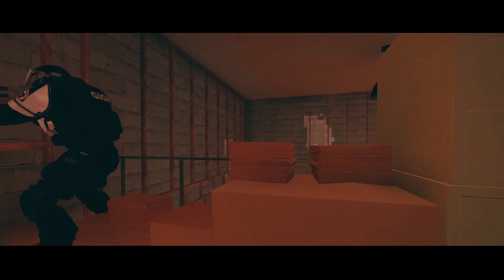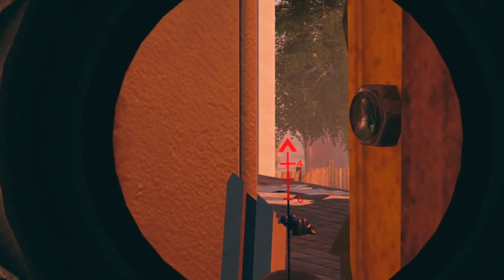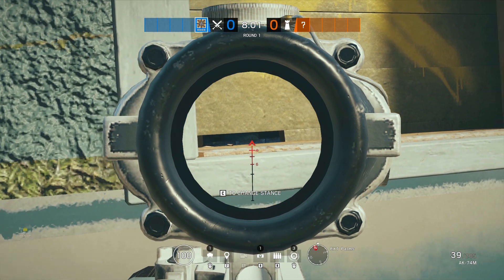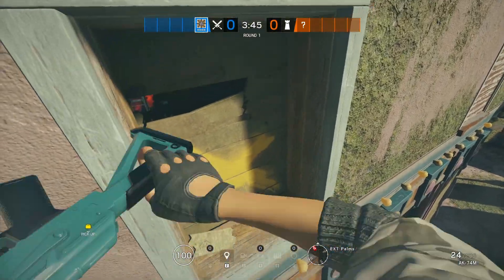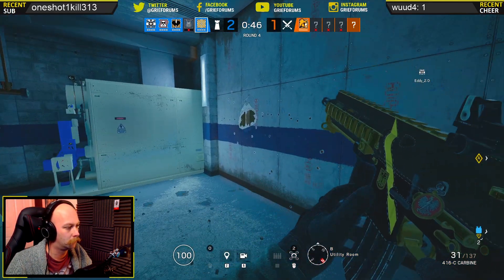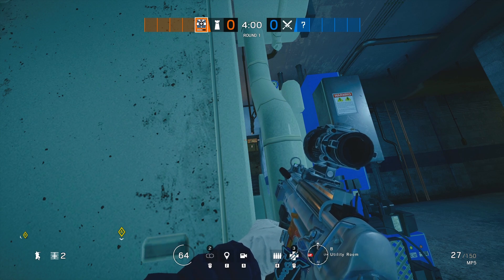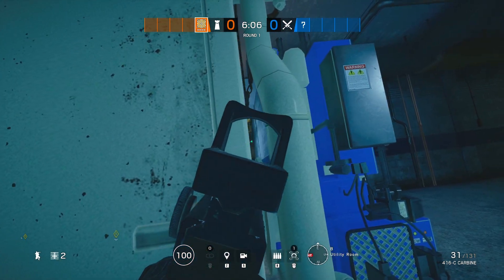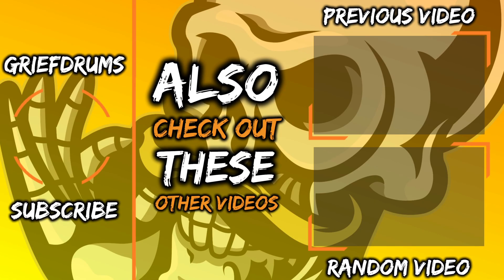EPIC Oregon Spawnpeek - Rainbow Six Siege Tips and Tricks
3 more incredible tips from the Bald Genius, z1ronic and the best way to defend 'Blue' on Clubhouse.

My Sensitivity Settings for Rainbow Six on PC - 1000 DPI in Game 7 Hor and Ver. 50 ADS.